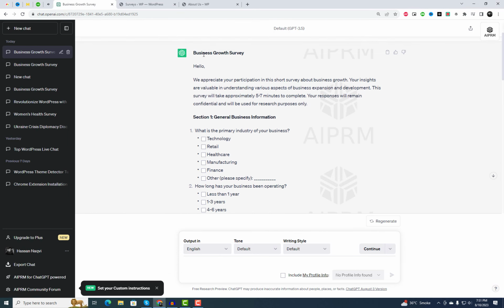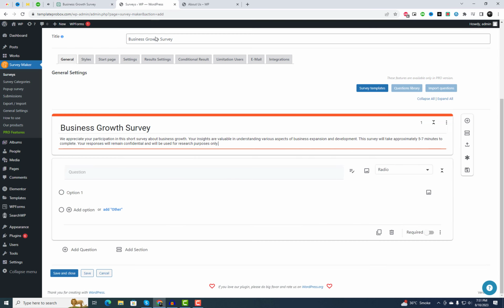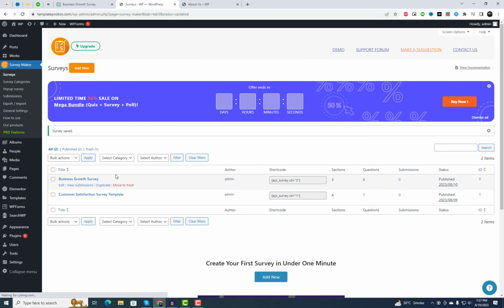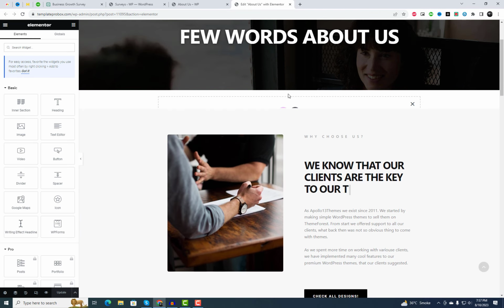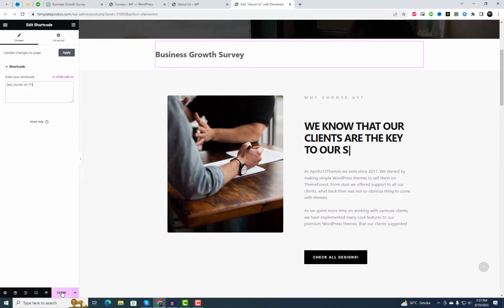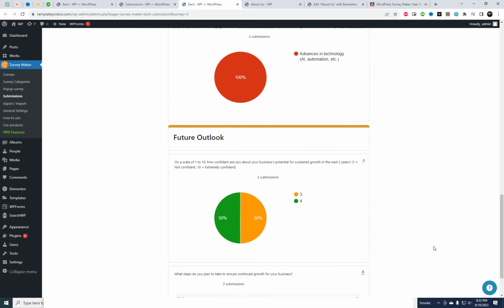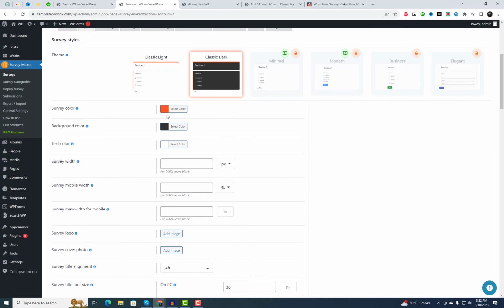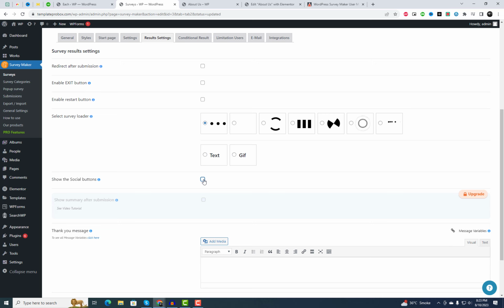Survey Maker | Best WordPress Survey Plugin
Survey Maker | Best WordPress Survey Plugin | Quiz and survey master
Are you looking to gather valuable insights and feedback from your website visitors? Look no further! Introducing the ultimate solution - the Free WordPress Survey plugin, your go-to Survey Maker. 📋📊

Introducing the WordPress Survey Plugin – a robust yet user-friendly tool crafted to gather and analyze data from specific target groups effortlessly. All it takes is formulating your list of questions, adjusting the configurations, saving the setup, and embedding the survey shortcode into your website. Voilà, watch as the survey submissions start rolling in!

Not a tech person? No problem. The plugin is 100% beginner-friendly, and no coding skills are required. You can easily create engaging and, at the same time, advanced surveys that will fulfill all your needs. Moreover, this WordPress survey plugin is mobile-friendly, enabling your responders to take the survey on various screen types, such as mobile devices or tablets. Most importantly, our support care specialists are easily accessible and always happy to assist you and answer any questions you might have!

Are you aiming to conduct thorough research for your academic paper, amass leads for your business, unearth valuable insights for market analysis, experiment with concepts, or simply connect better with your audience? Look no further, because everything you need is right here.